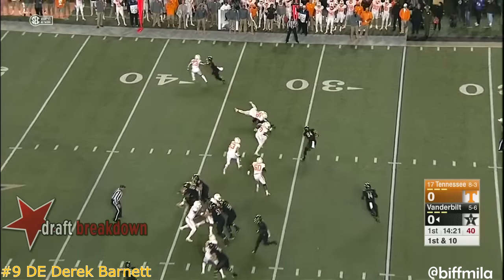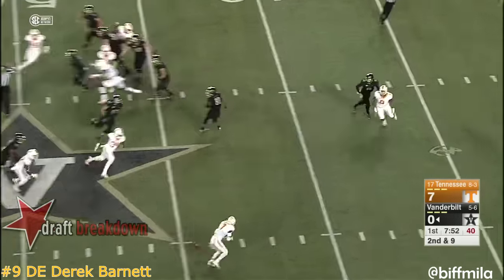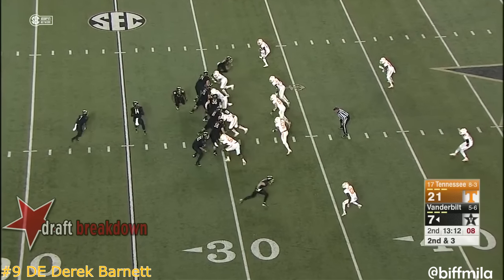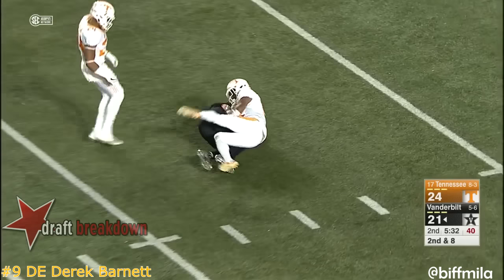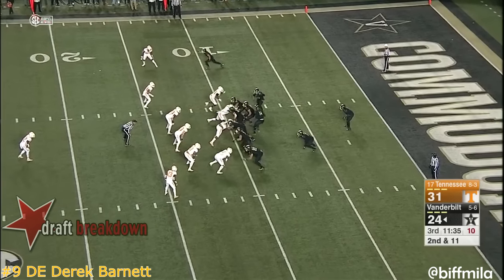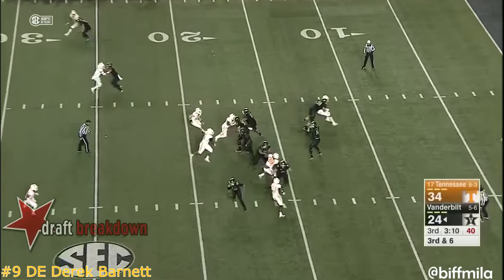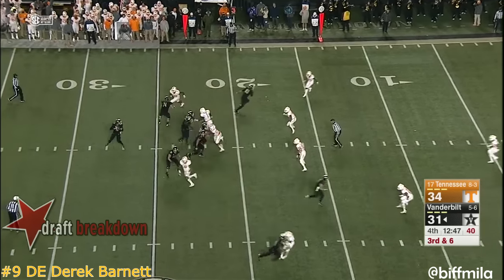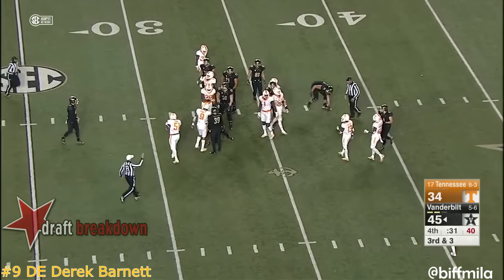Derek Barnett (Tennessee) vs. Vanderbilt (2016)